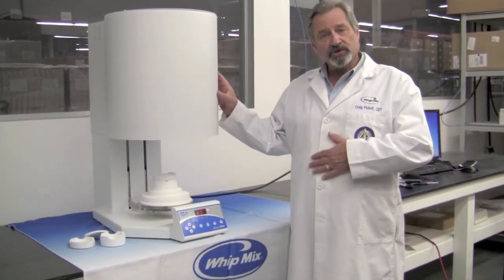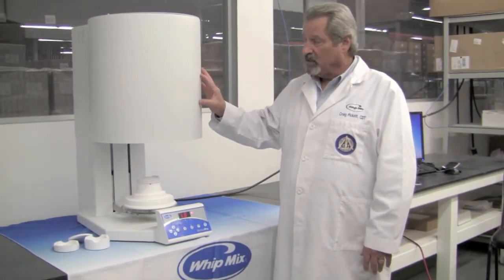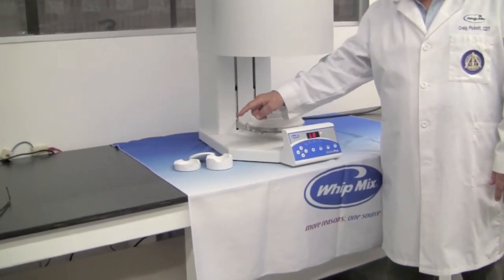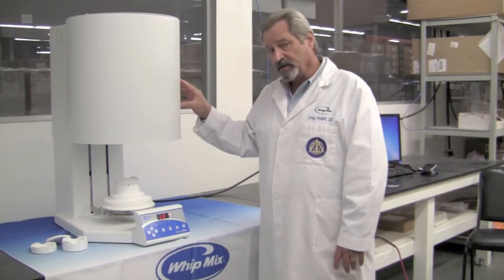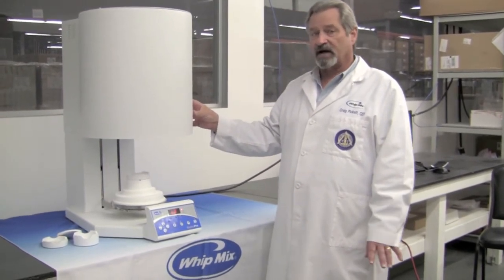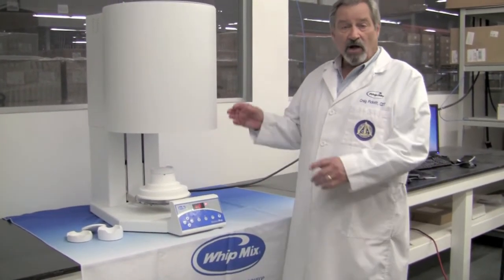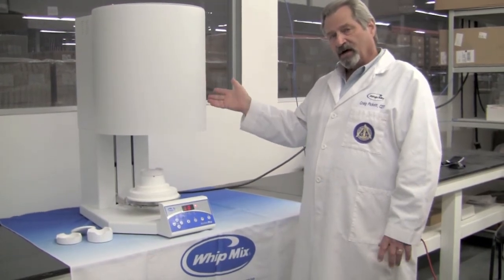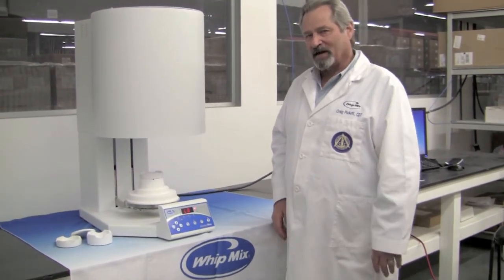SinterPro Sintering Furnace - Features and Benefits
Learn more about the features and benefits of the Whip Mix SinterPro Sintering Furnace from Craig Pickett, CDT, RG, TE.